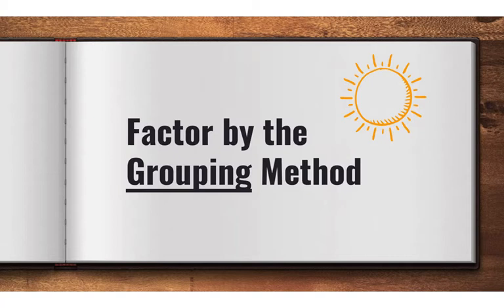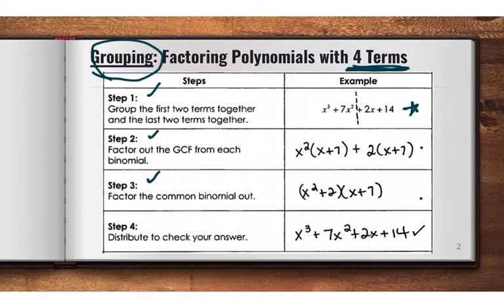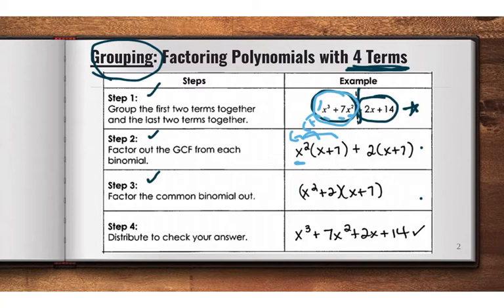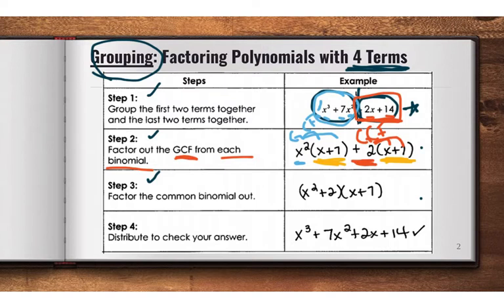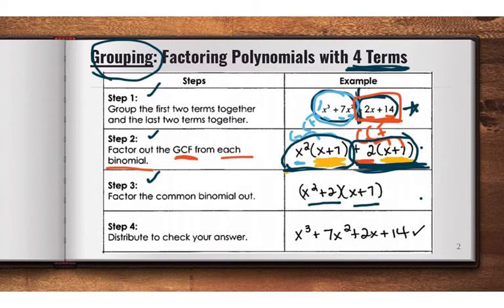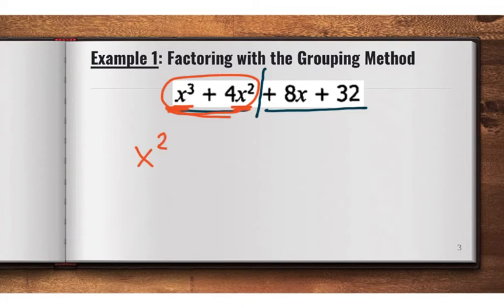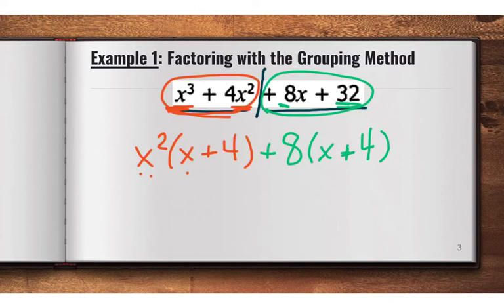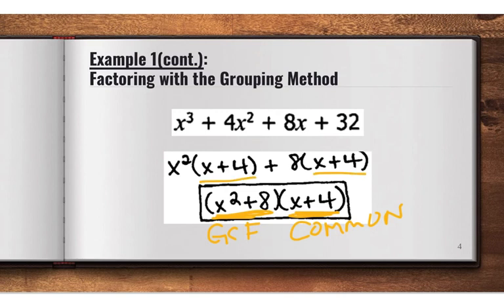3/24 TAKE 2: Factoring by the Grouping Method